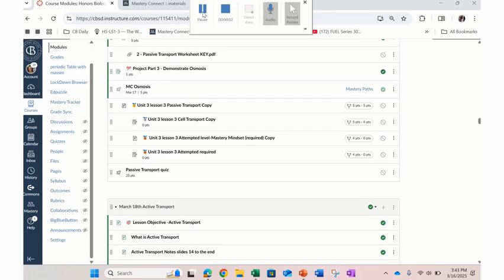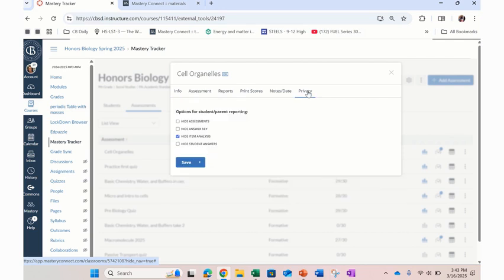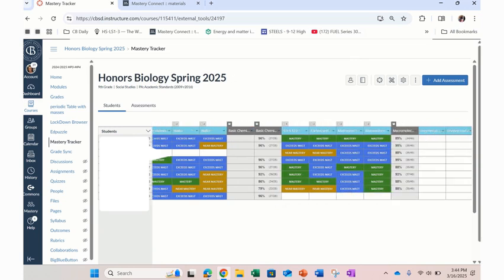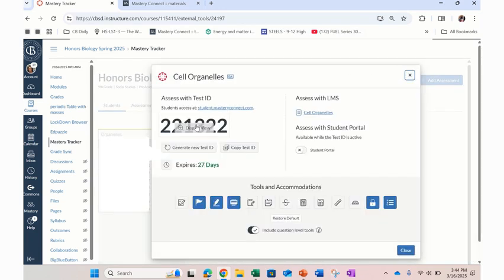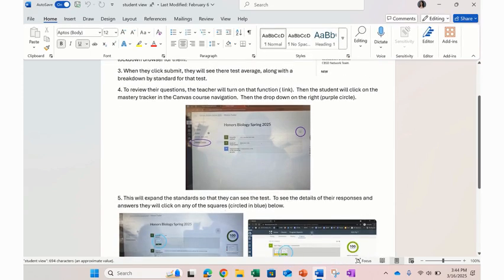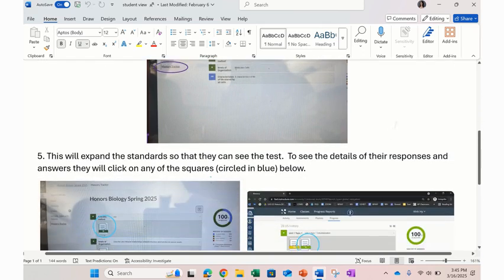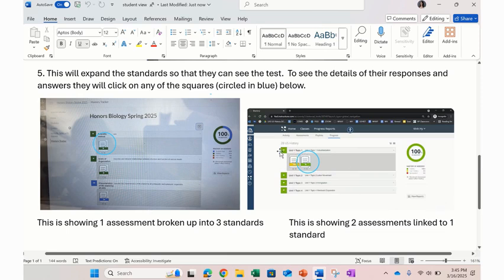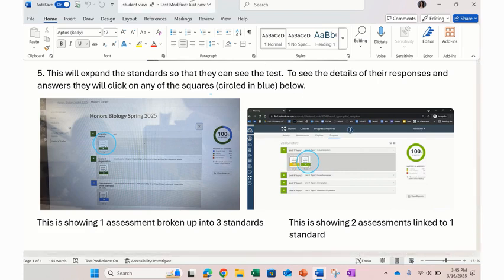Mastery Connect view results with students